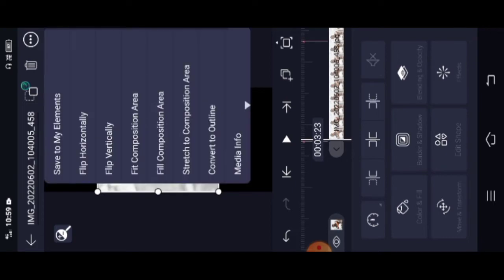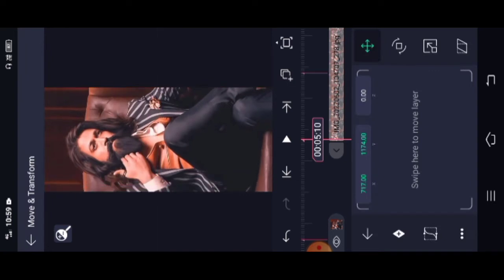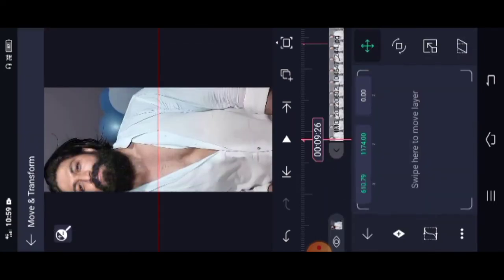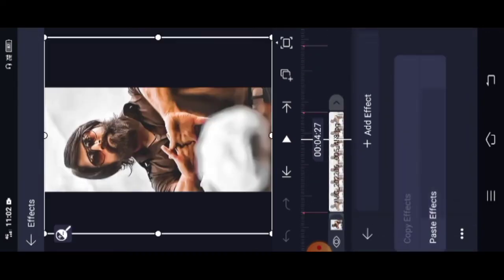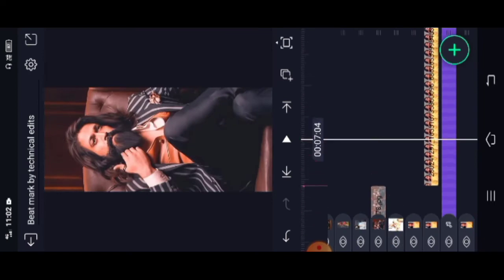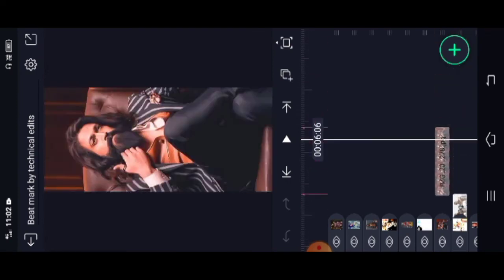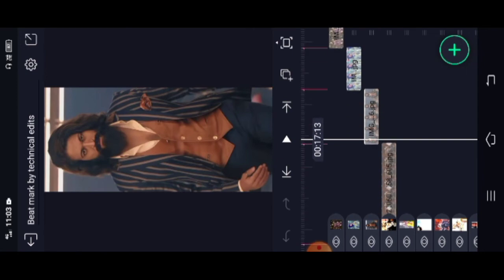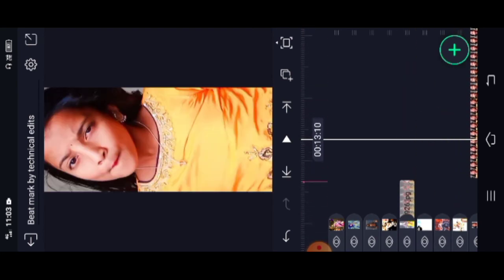Trending whatsapp Status editing in alight motion kannada